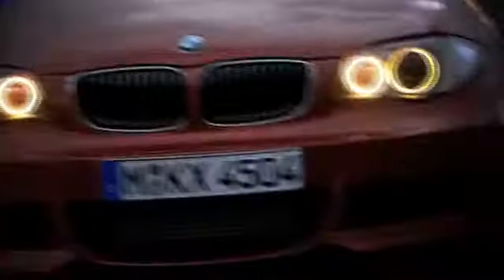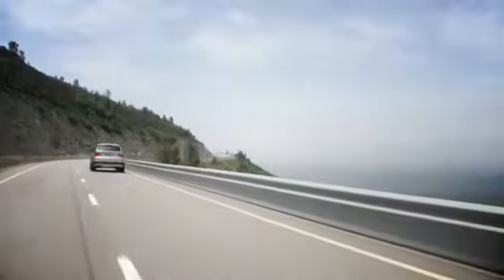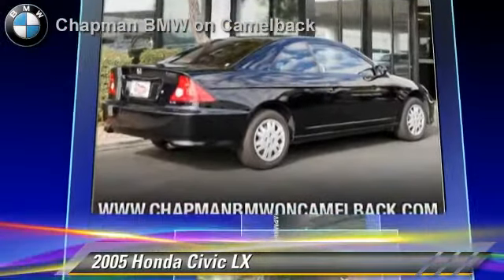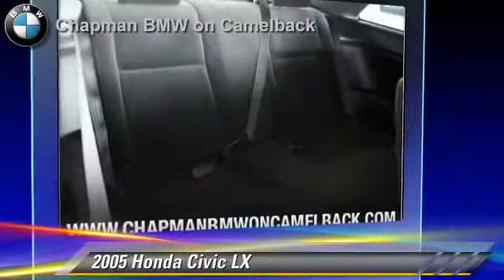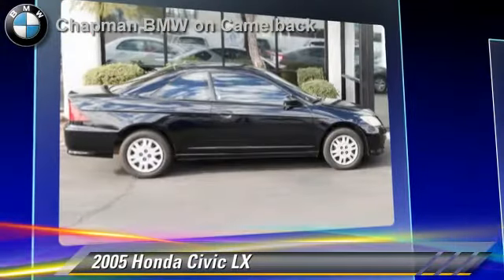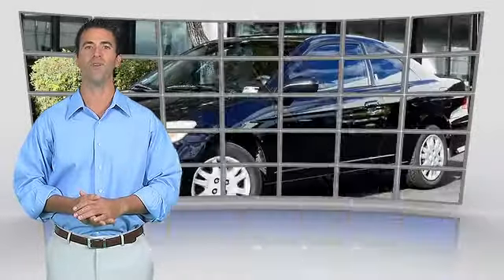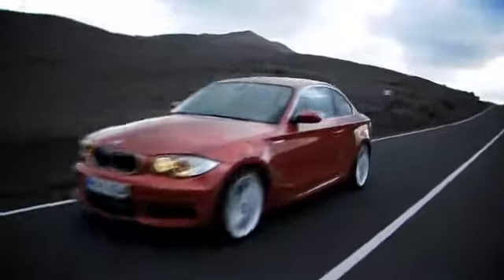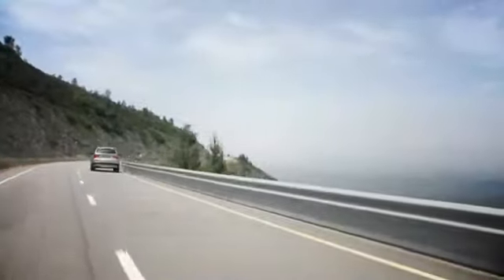Chapman BMW on Camelback, Phoenix AZ 85014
[DFIN:3:2868783:I:3037:9DABA8F2:7d217db612c2b5f224f84f9c630ca58e]